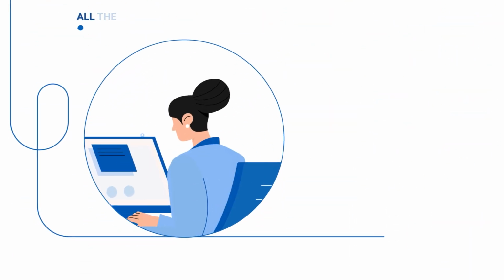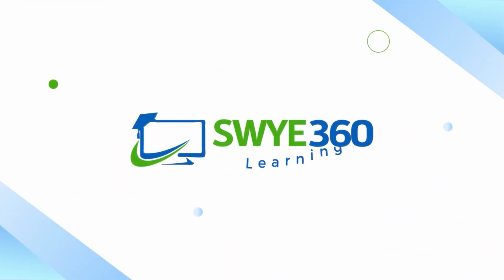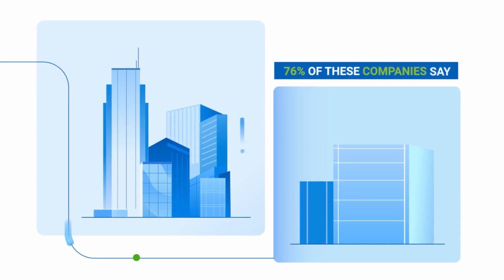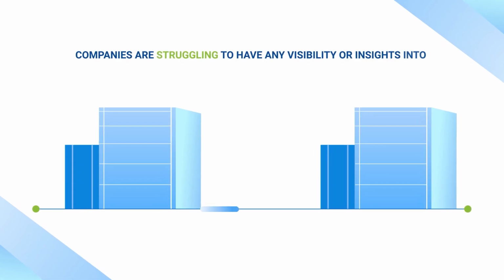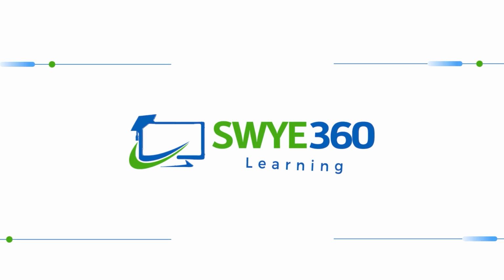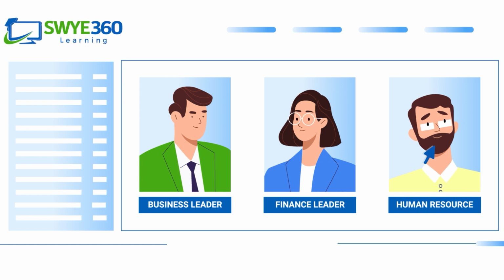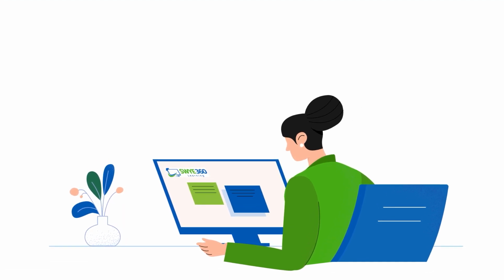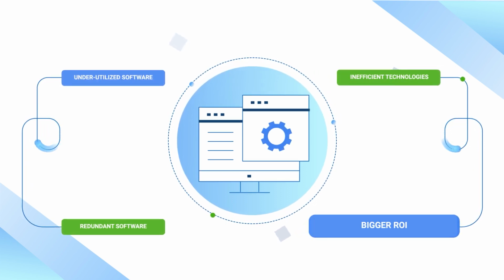DeSaasification | Capital Efficiency | Employee Engagement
Quickly identify Redundant, inefficient, and Shadow IT in your organization and save millions of dollars while driving Employee Engagement and Productivity.

Through machine learning, SWYE360 collects and assesses all software usage in your organization, measuring employee engagement and software adoption and driving company revenue, all on one dashboard, with one click.